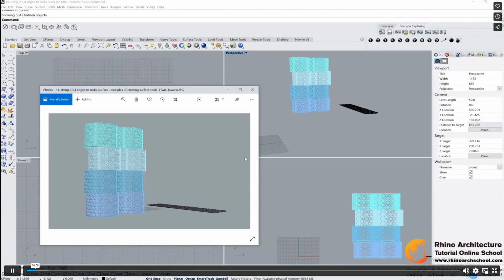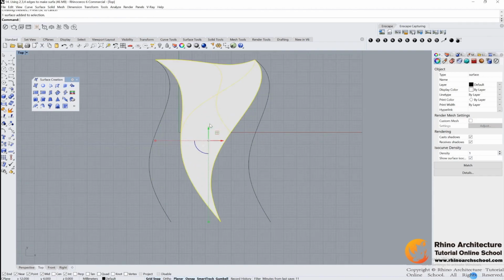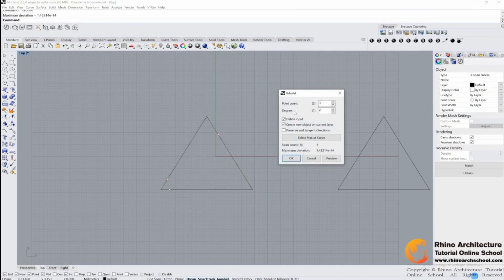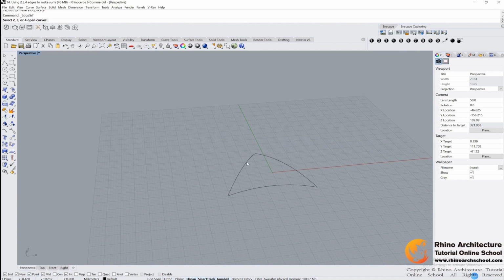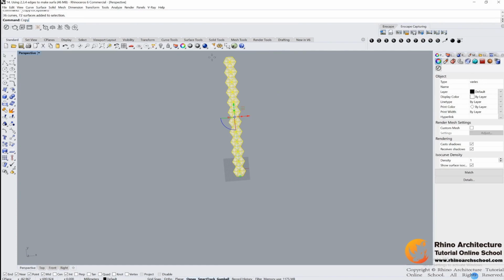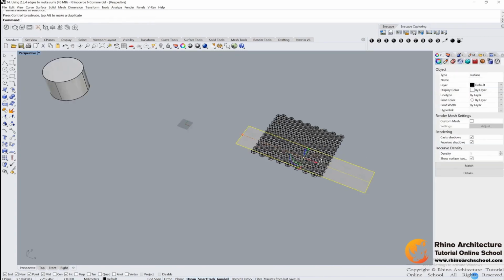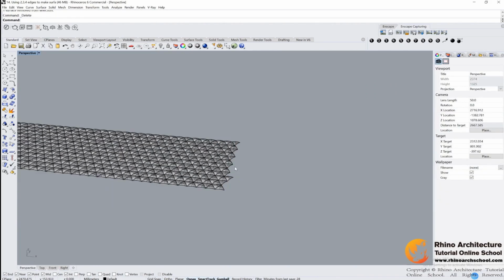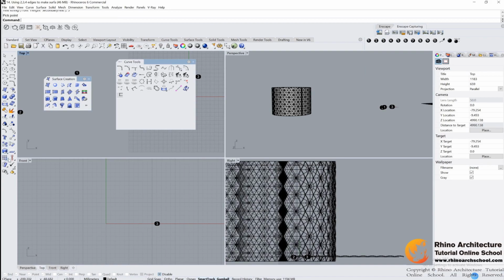RhinoArchSchool - Rhino Architecture Design Tutorials from Beginner to Advanced - 25